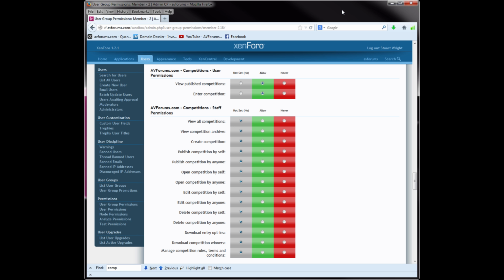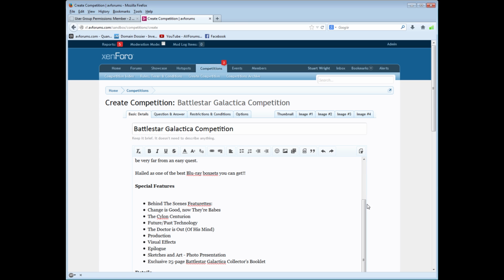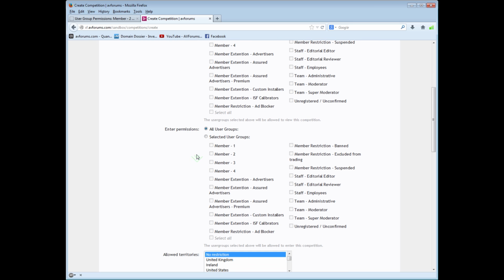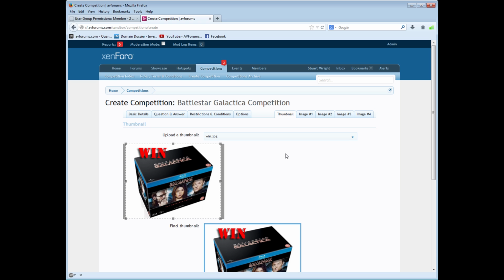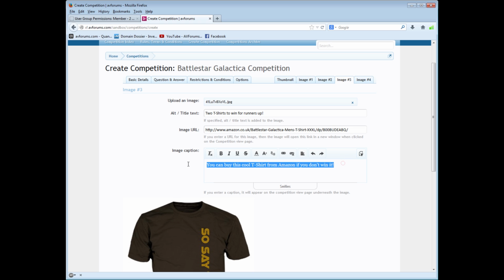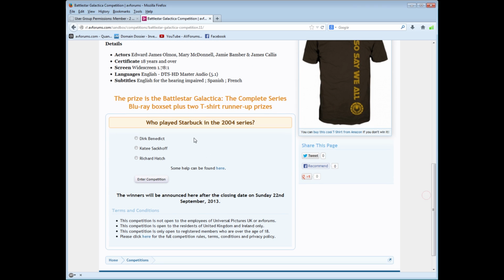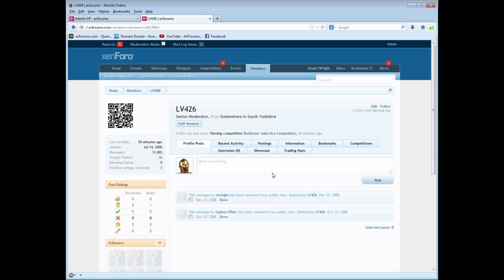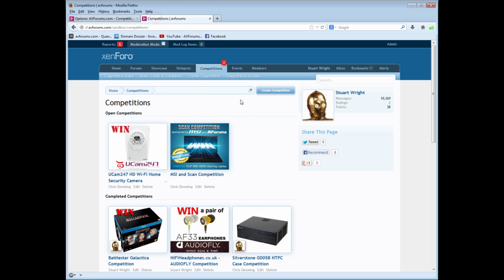Competitions addon for Xenforo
This is the competitions addon for Xenforo, written by Chris Deeming based on the competitions system created by Stuart Wright for avforums on vBulletin.